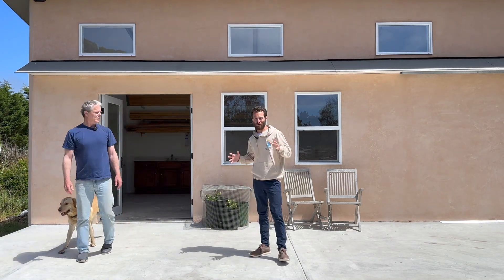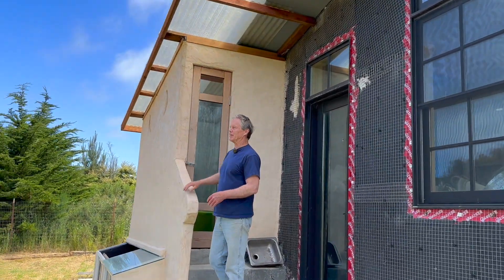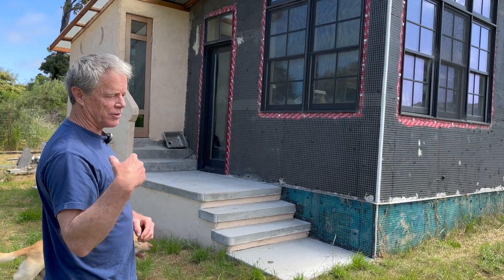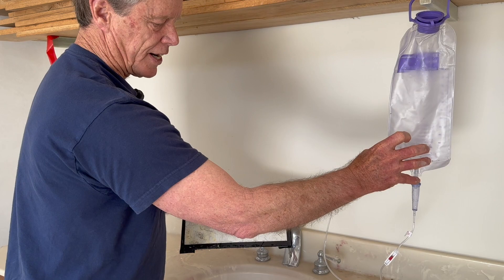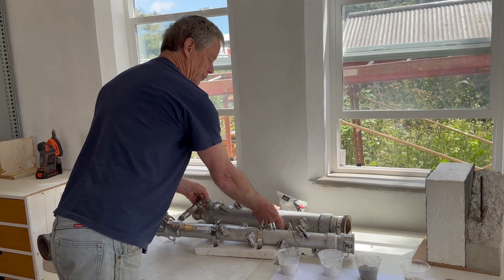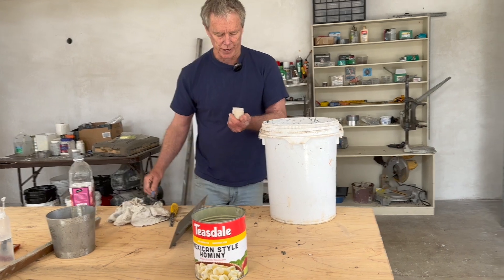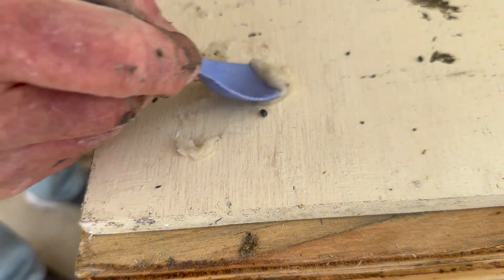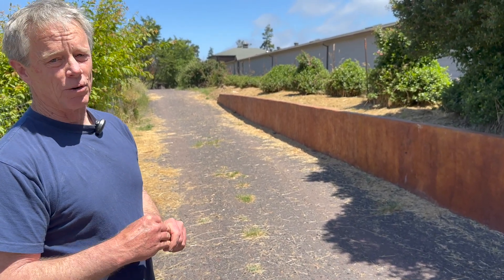California Man Builds Entire Compound With SpaceCrete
WOC 2023 Most Innovative Product Award, Homes, workshops, greenhouses, outhouses and retaining walls I'm not sure we have ever done such a versatile video! Michael Butler has been working with concrete admixes for decades and his work has yielded some very unique properties for his special concrete mix which he has named Spacecrete.